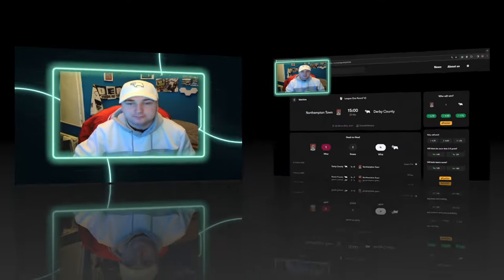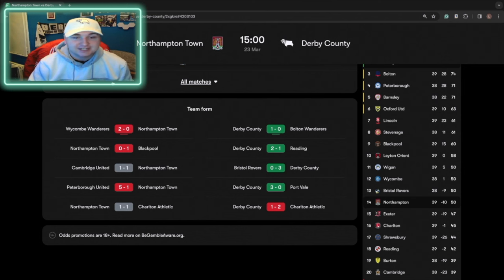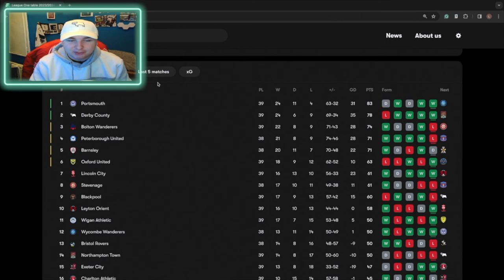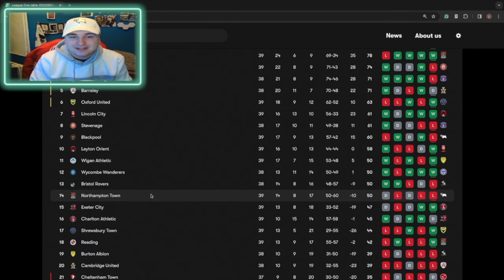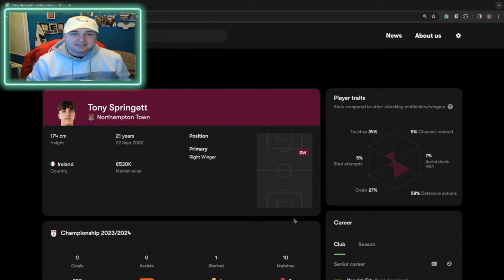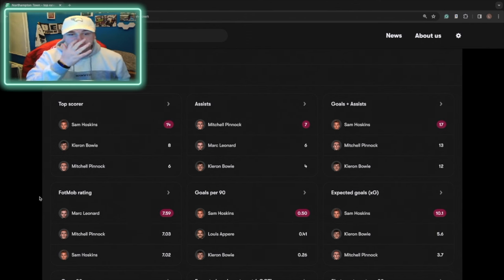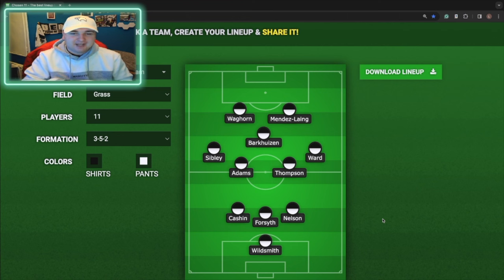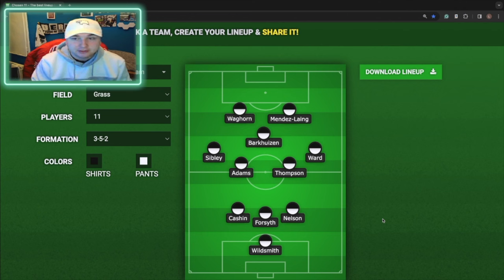5 WINS ON THE SPIN??? Derby County Match Preview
Derby County head to Sixfields to face Northampton Town in sky bet league 1.
Paul Warne will hope that he has key players like Sonny Bradley back fit as well as being hopeful that Dwight Gayle's injury is not too serious.
Jon Brady has former Derby County loanee Tony Springett at his disposal heading into the game this weekend.

Derby will be hoping to field their strongest possible team and gain a 7 point advantage on Bolton Wanderers as Derby County are the only team in the top 5 to play.

Hopefully see you with my next upload tomorrow!